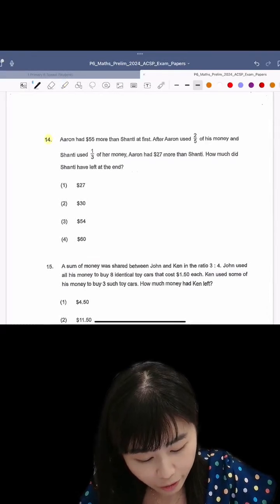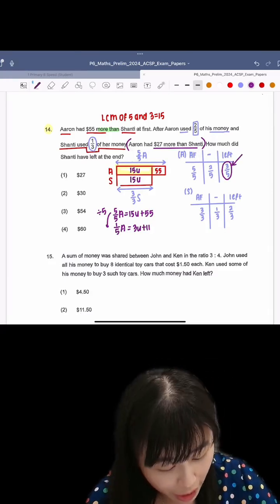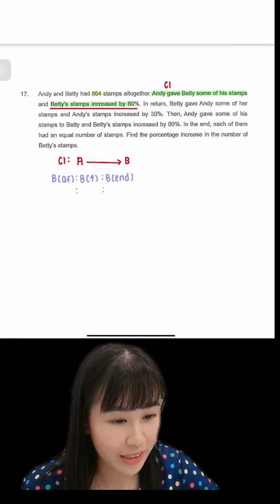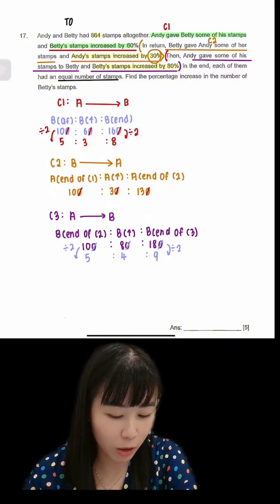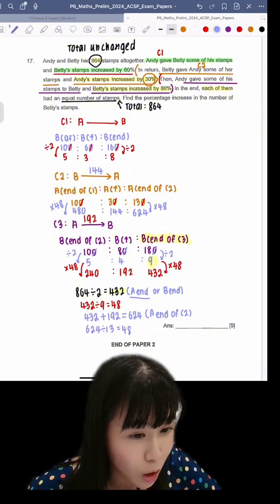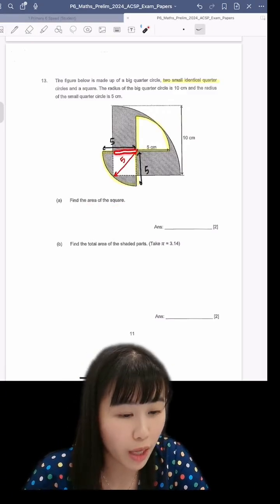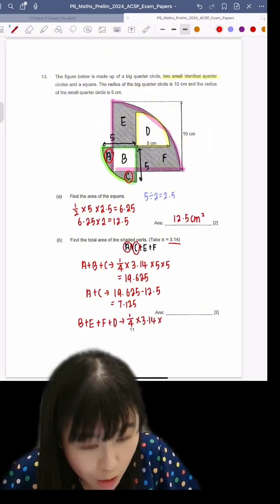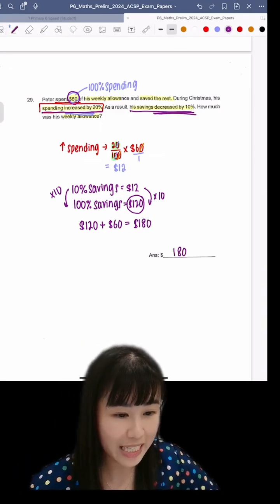P6 ACSP 2024